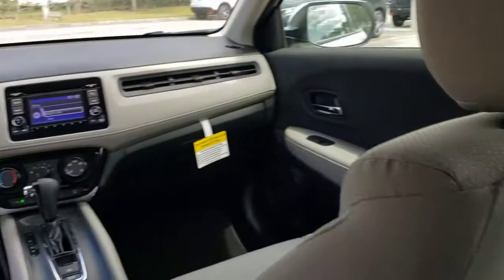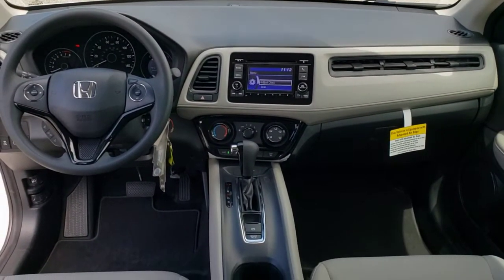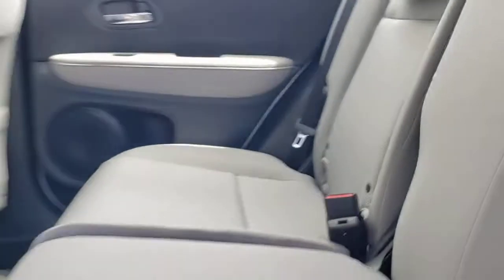2021 Honda HR-V Winter Garden, Clermont, Winderemere, Winter Park, The Villages, FL MM737028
2021 Honda HR-V LX AWD CVT - Stock#: MM737028 - VIN#: 3CZRU6H39MM737028

Headquarter Honda
17700 State Road 50

Low Financing and Leasing Available. Headquarter Honda is delighted to offer this attractive-looking 2021 Honda HR-V LX in White.We are conveniently located just a few minutes West of Downtown Orlando, just off the Florida Turnpike between Winter Garden and Clermont! Its one of the easiest drive in Central Florida! Remember: Headquarter Honda Gets You There! So take the easy drive from almost anywhere in Central Florida to visit us or just call one of our Professional Inventory Specialist for more information and schedule a VIP appointment.